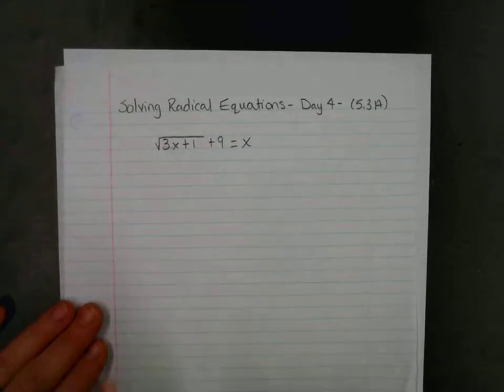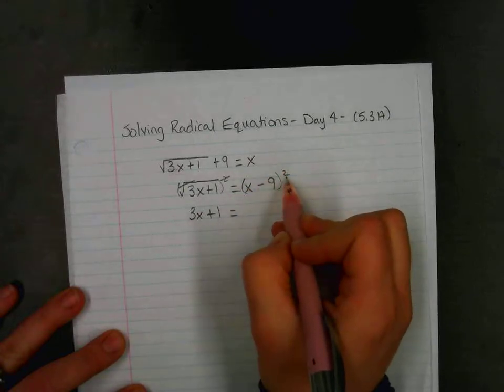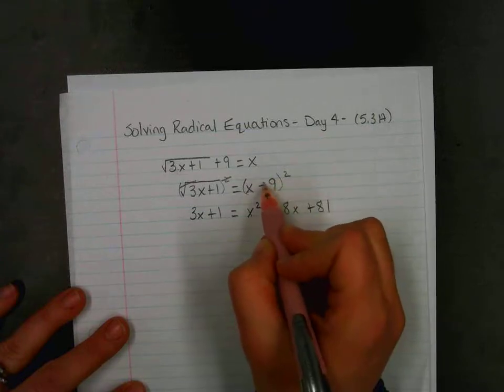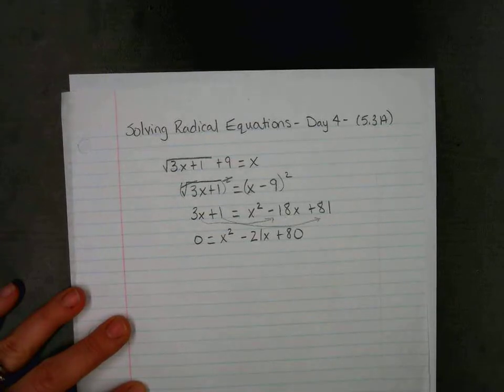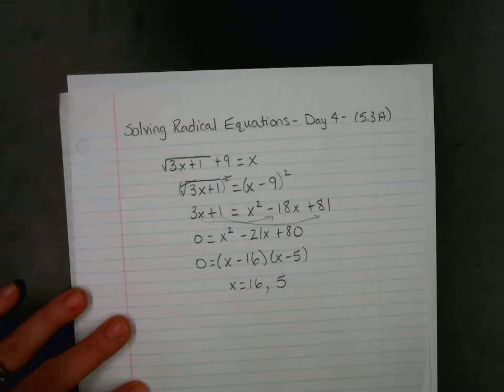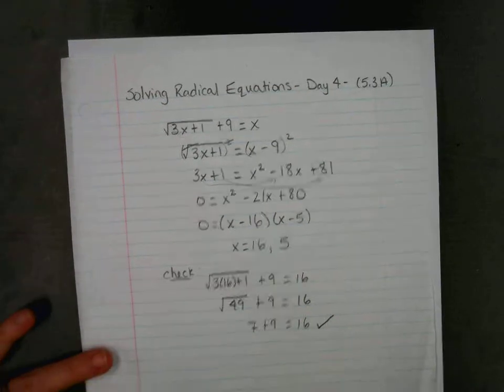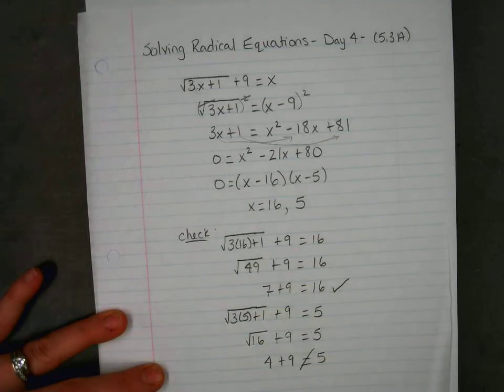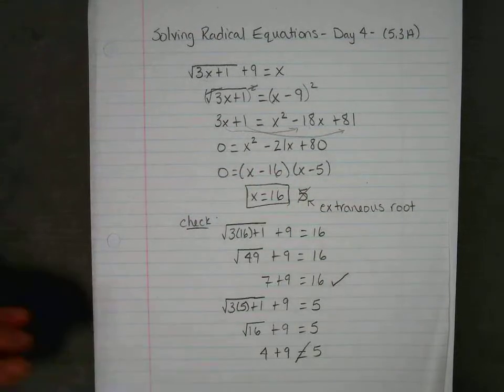Video - Solving Radical Equaiotns involving quadratics